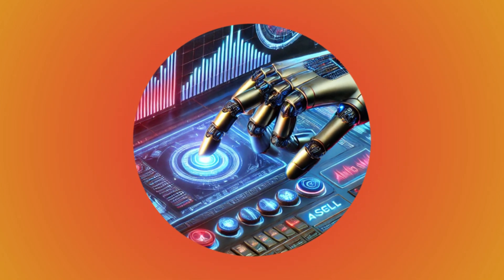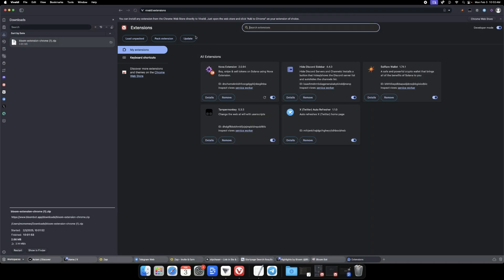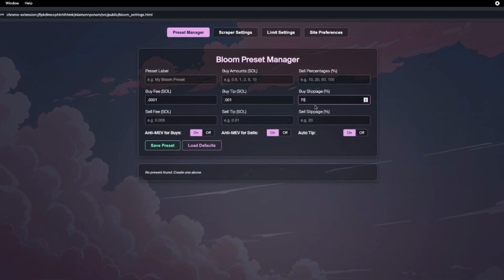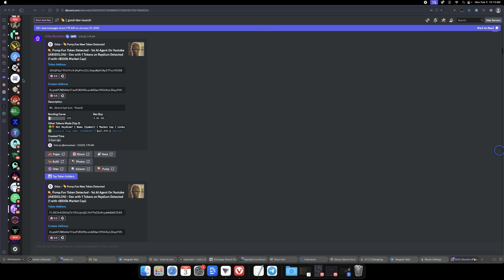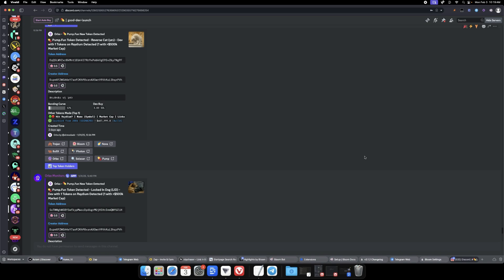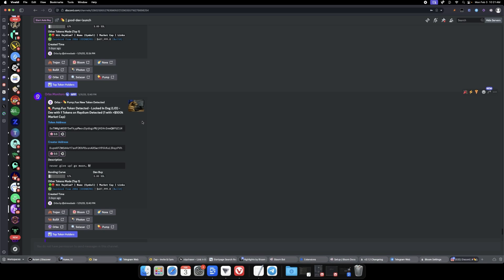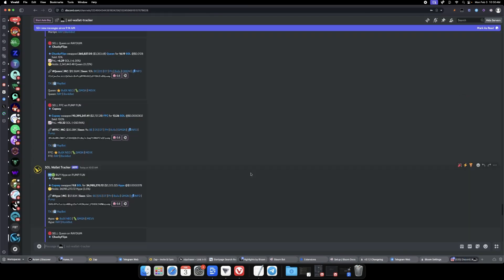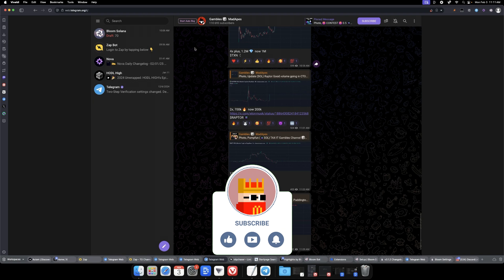NEVER MISS A TRADE AGAIN! Using Bloom Trading Bot to Autobuy Solana Memecoins on Discord & Telegram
00:00 Introduction to Bloom's Auto Buy Feature
00:41 Setting Up the Bloom Extension
02:00 Configuring Solana Memecoin Scraper Settings
03:38 Using the Scraper for Auto Buys on Discord and Telegram
07:32 Finding Telegram Call Channels and Final Tips

Are you missing out on trading opportunities because you're stuck in class or at work all day? 🌟 Discover how Bloom's new auto buy feature can revolutionize your trading strategy by automatically executing trades from Discord and Telegram channels, even when you're offline!

In this comprehensive guide, we'll walk you through:

Setting up the Bloom extension for auto buy
Scraping Discord and Telegram channels for trading signals
Configuring your scraper settings for optimal performance
Managing risk and maximizing reward with strategic auto buys
🔑 Key Highlights:

Auto Buy Feature: Learn how to enable auto buy for CA signals and alpha checks.
Step-by-Step Setup: From installing the extension to configuring your wallet and scraper settings.
Risk Management: Tips on setting slippage and fees to ensure successful transactions.
Copy Trading: Utilize wallet trackers and caller channels for profitable trades.
📈 Why Watch? Whether you're a student, a busy professional, or just someone who can't be online 24/7, this video is your ticket to staying ahead in the trading game. With Bloom's auto buy feature, you can seize opportunities without being glued to your screen.

Learn how to trade memecoins, strategies, tools and tips at otpchaser.com